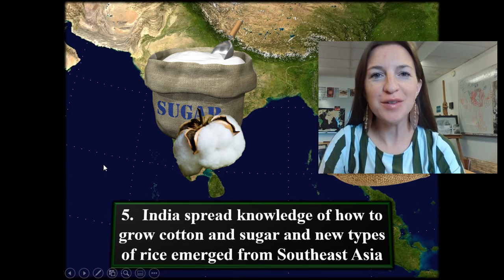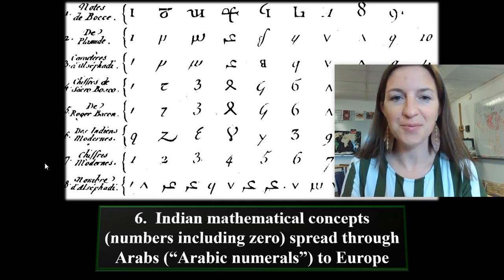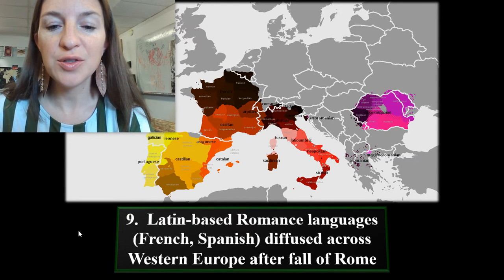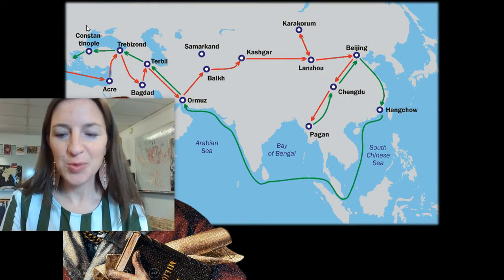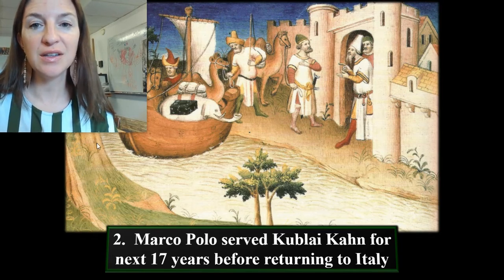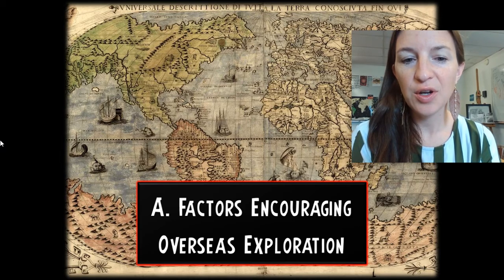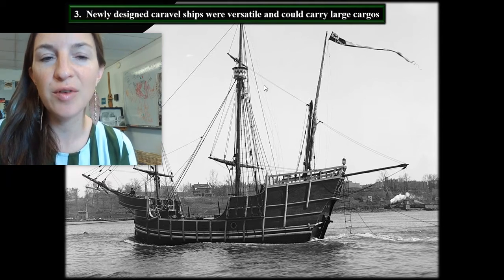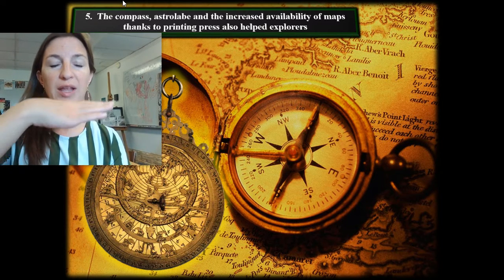WH Kublai Khan 1260 to 1294 AD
Factors of EXPLORATION continue, including language diffusion; Marco Polo.  Marco! (Polo).  Kublai KHAN.